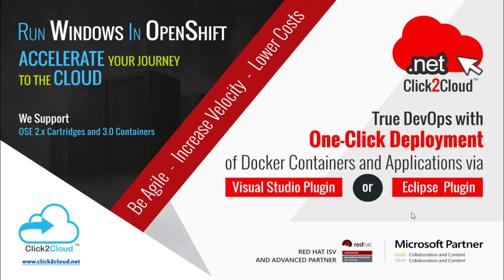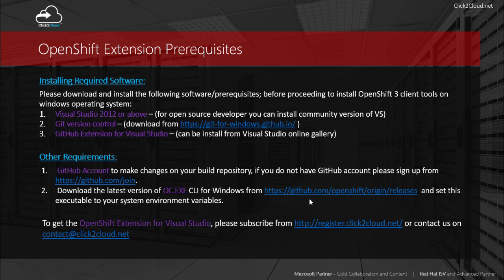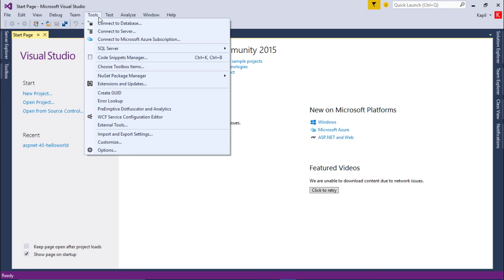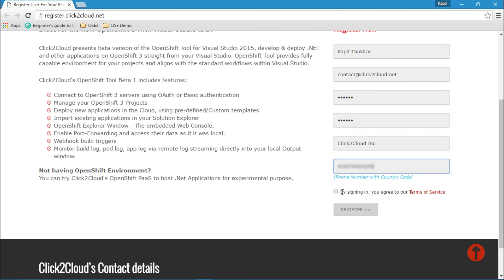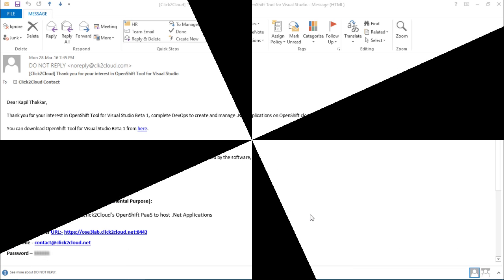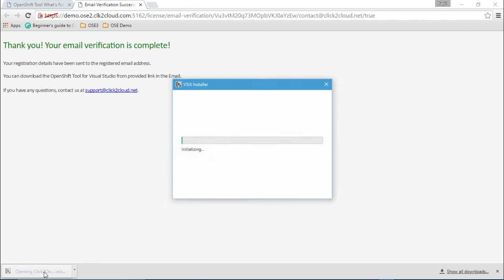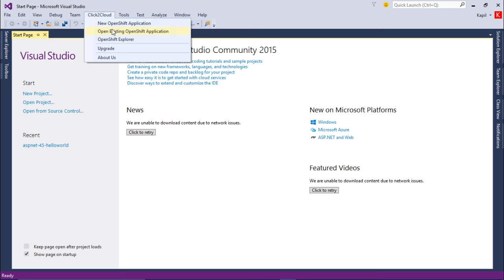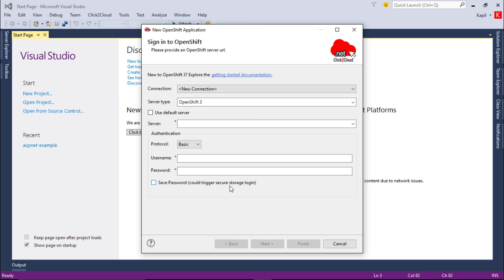Click2Cloud OpenShift Extension for Visual Studio #01: Install & Register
A powerful OpenShift Extension for Visual Studio powered by "Click2Cloud Inc." to deploy and manage applications on OpenShift Cloud.

This video demonstrate on how to install and register the Click2Cloud OpenShift Extension over Visual Studio.